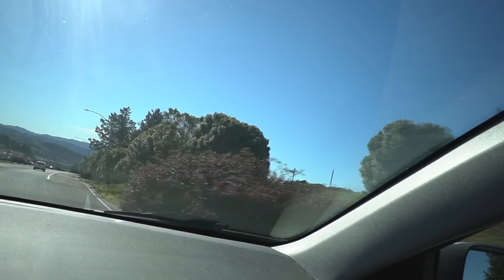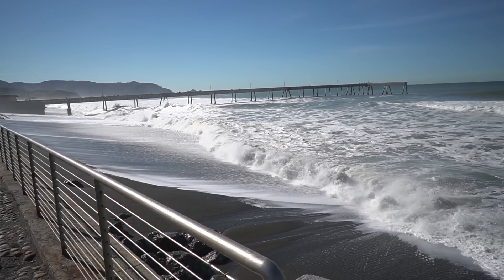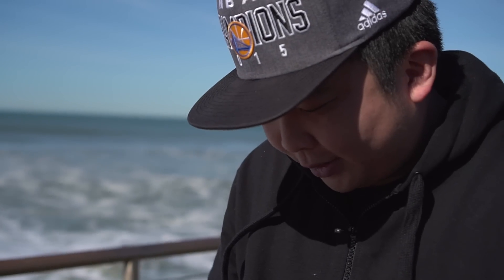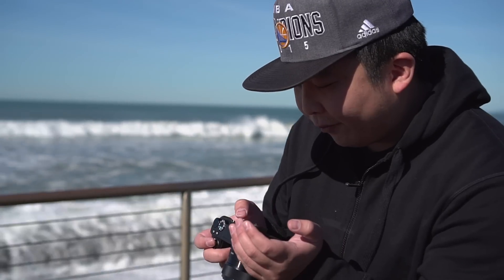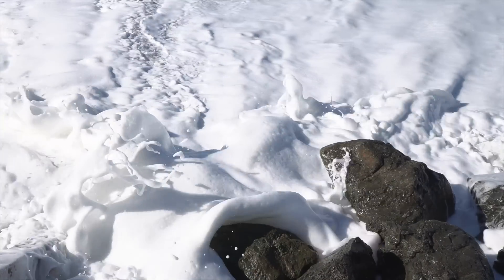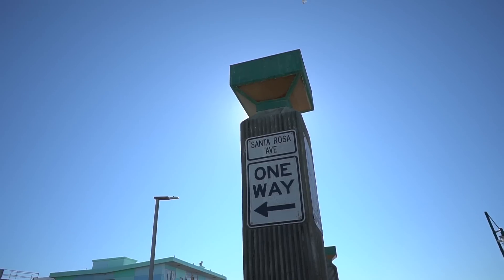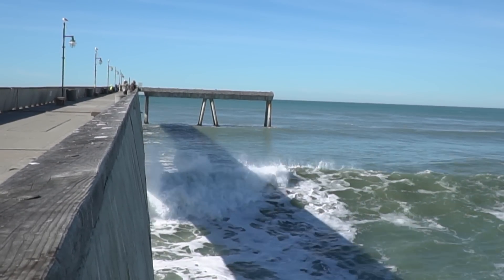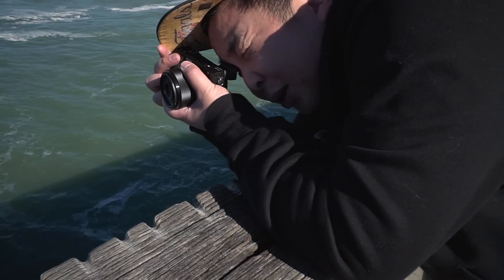CANON SHOOTER MAKES MOVIE WITH SONY CAMERA [A6500 2/2]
My buddy Justin and I take both our new Sony A6500 on a test drive. This is somewhat of a review but mostly just two camera nerds. I came up with a surprise challenge for Justin - a 20-30 second video reel, which was filmed during the making of this video and is shown at the end.